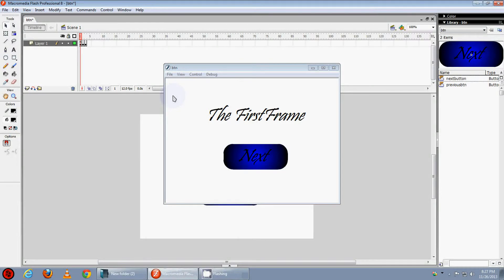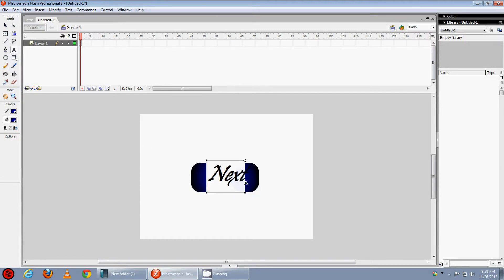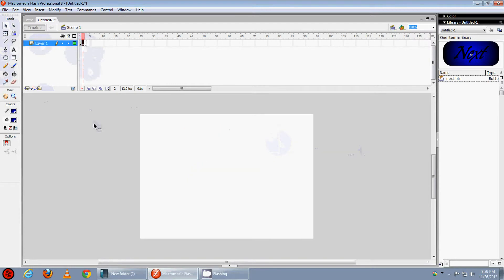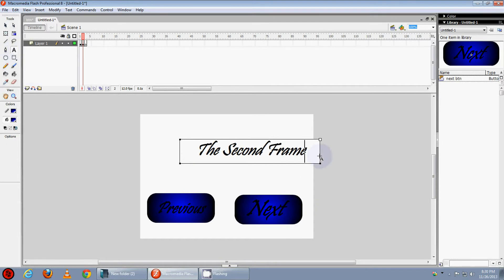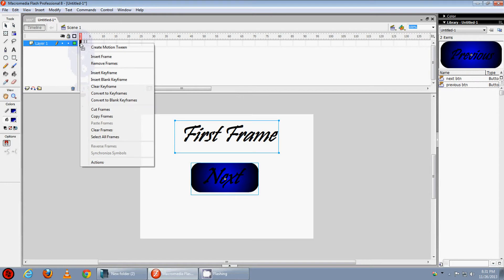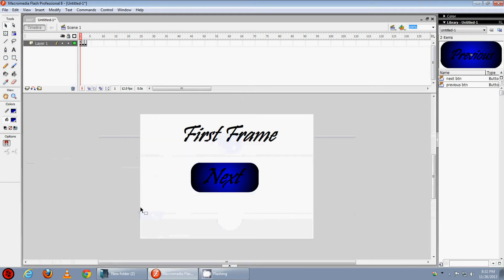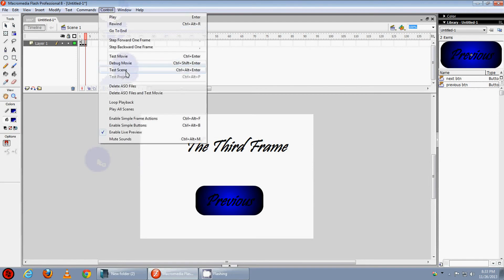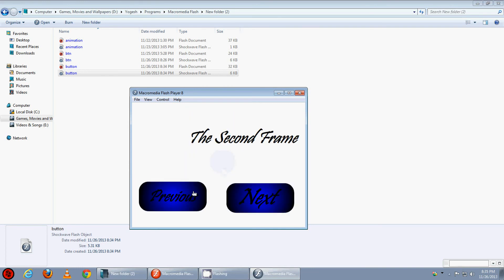Make symbols in Flash 8 and Introduction to ActionScript 2.0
Hello Friends.

In this tutorial I will teach you how to convert Object into Symbol and the basics of Action Script 2.0 in Flash. I'm using Macromedia Flash 8 but you can also use Adobe Flash CS5, CS6 or any other version...

I Selected this program just to teach you all how does it works and what to do in order to make Buttons with Actions but I can do a lot better that that. :-)

It's for EXTREME BEGINNERS...